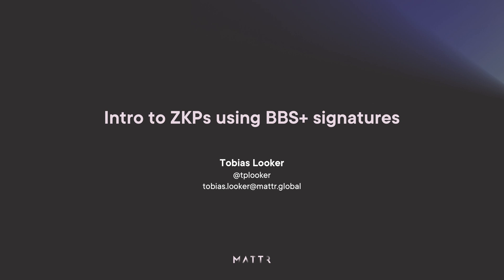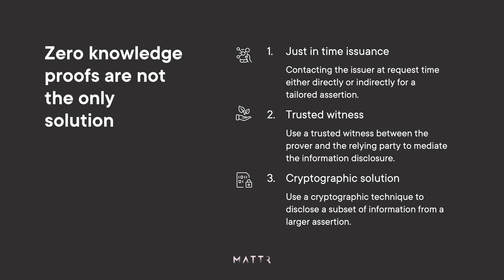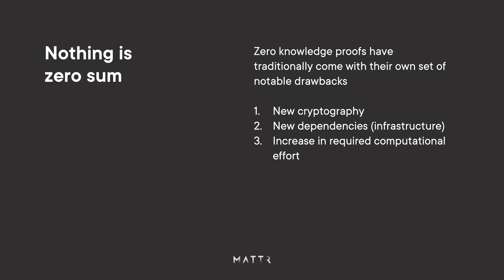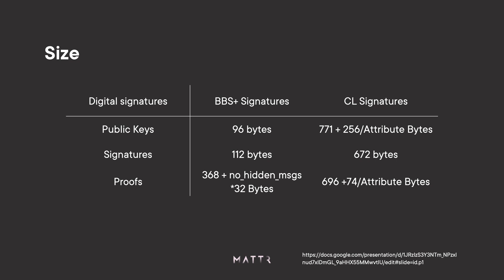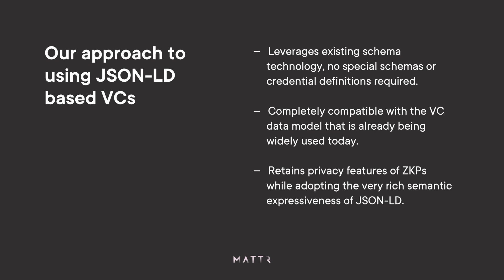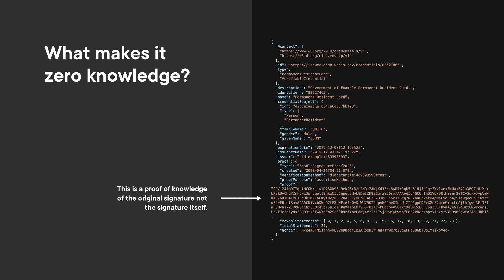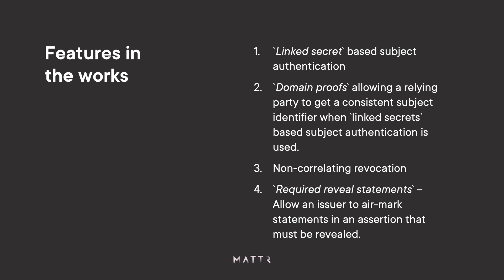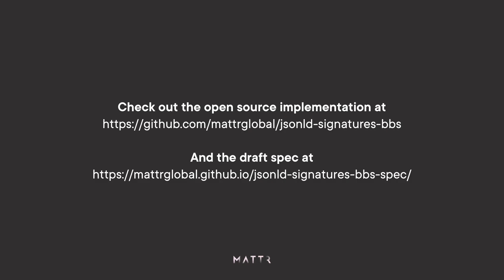Intro to ZKPs using BBS+ signatures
Presented virtually at the Internet Identity Workshop (IIW) 30 on April 30, 2020.
Speaker: Tobias Looker, MATTR
0:03 Intro to ZKPs using BBS+ signatures
0:09 Agenda
0:26 What is a zero knowledge proof?
1:37 ZKPs are not the only solution
3:30 Nothing is zero sum
5:11 Design goals
5:30 Solution
7:42 Familiar APIs
8:10 ZKP capable verifiable credentials
9:53 Example
12:05 What makes it zero knowledge?
12:54 Features in the works
14:07 JSON-LD signatures integration